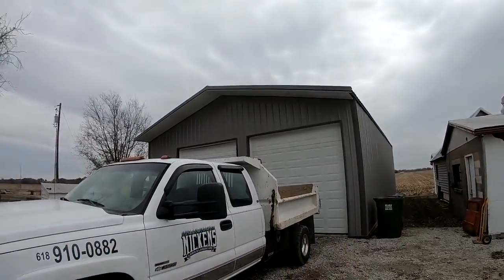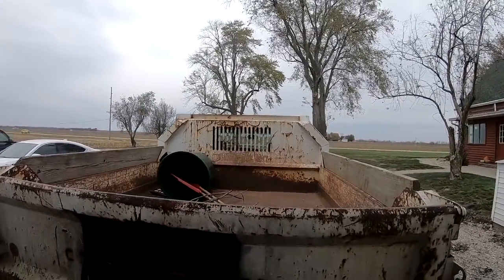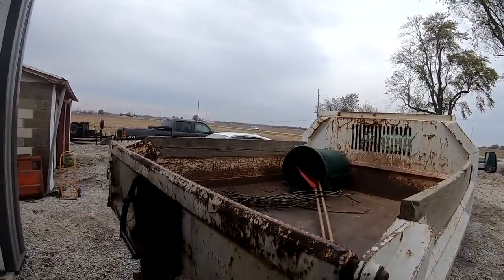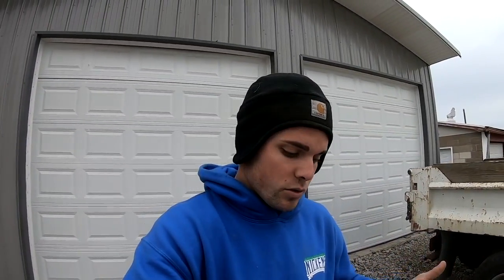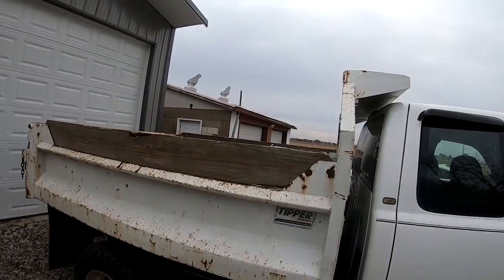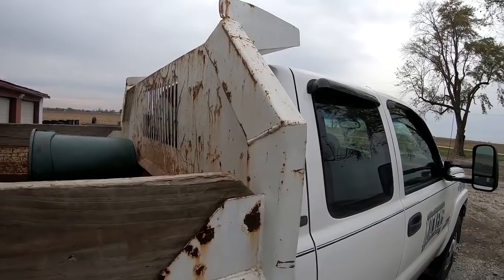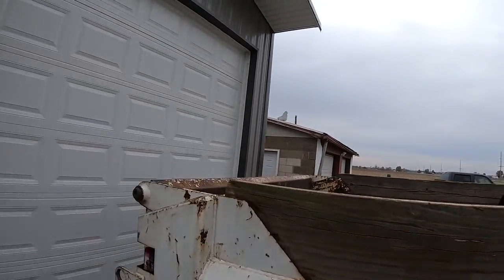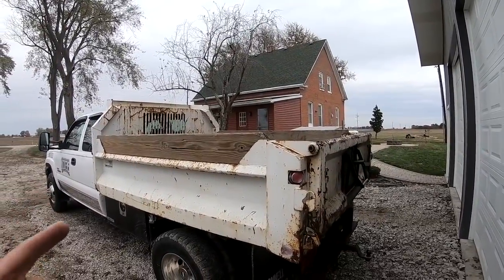Dump Truck or Dump Trailer for Leaf Box?? It's Almost Time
Some of the equipment we run:

2005 Chevy 3500 Cab Chassis Duramax, 4x4, 8’ Crysteel Dump Bed

2007 GMC 3500 Cab Chassis Duramax/Allison, 4x4, 10’ Rugby Dump Bed

2003 GMC 2500 CCSB Duramax, 4x4

2006 Bobcat T180, aftermarket enclosure, 6 attachments

2006 Bobcat 331 Open ROPS

2008 Rice 14’ Dump Trailer

2003 Maclander 18’ Equipment Trailer

2018 Retco 16’ Utility Trailer

(2) Ryans Aerator, honda engine

Honda Tiller

Walker 1550 Plate Compactor, honda engine

(3) 7’ 6” Meyer Classic Snow Plow, E60 pump, pro wings

(3) Meyer receiver hitch spreader

JRCO Leaf Plow

Billy Goat Walk Behind Blower, subaru engine

Camera gear and extras:

Canon 70 D

18mm - 55mm Lens

Joby Gorilla Pod

Rode Mic

Go Pro gear and extras:

Go pro Hero 5

Rode Mic

Joby Gorilla Pod

Go Pro Brand Mic Adapter

Hard Case